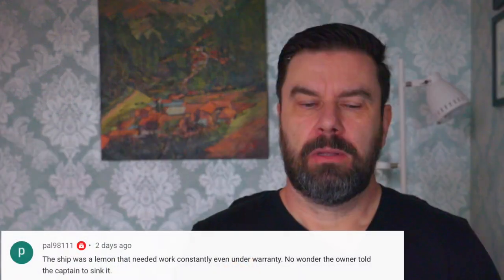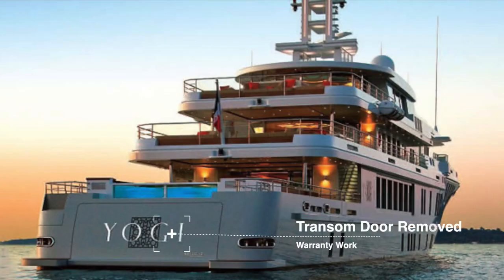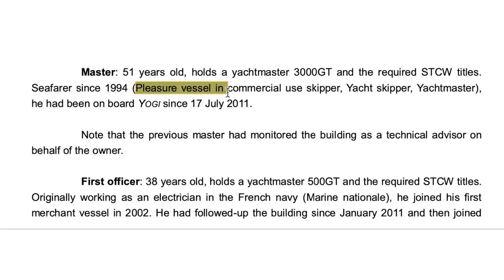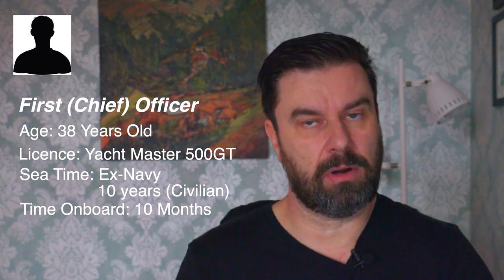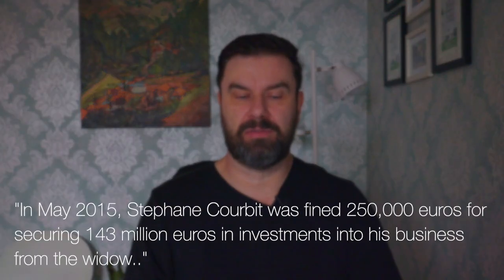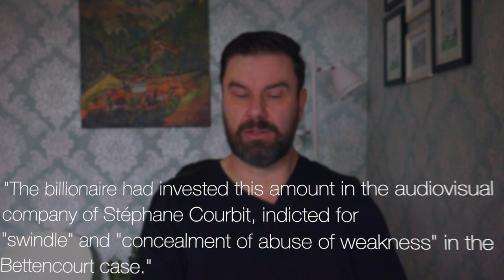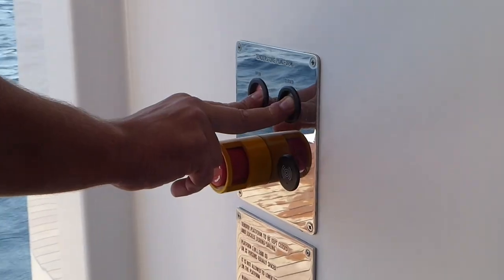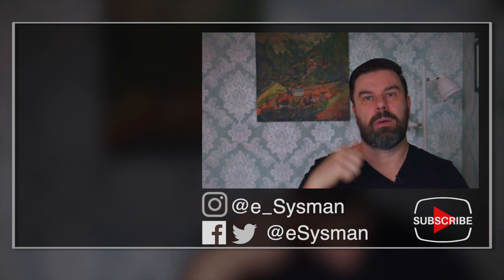Sinking of SuperYacht Yogi (Part 3): Q&A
IN part 3 of this series, we look at the unanswered questions from the report. I take some of your questions from the comments in the previous videos and try to answer them. And we look at some information that was not included in the previous videos.

If you didn't watch the first videos in this series please find them below.

Lenses
Canon 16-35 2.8 USM EF Lens

Drones
Mavic 2 Zoom

Microphones
Rode VideoMic Pro

Other Equipment:
JOBY GorillaPod 5K Kit